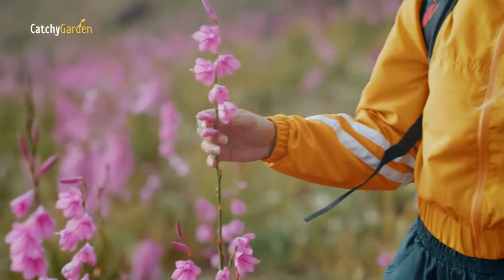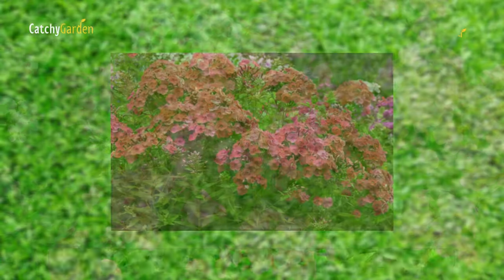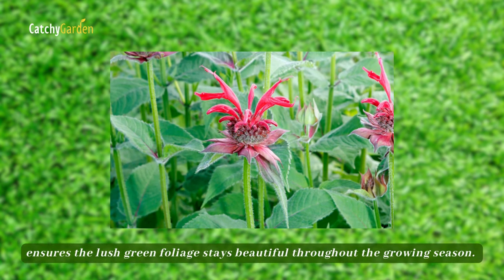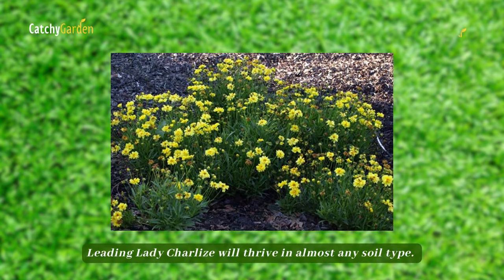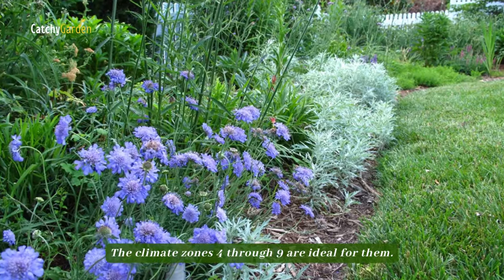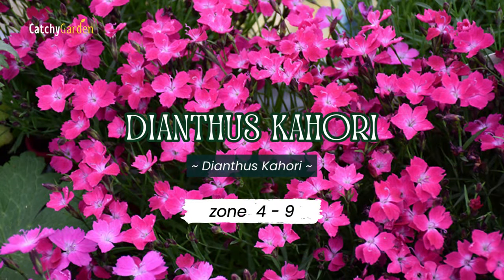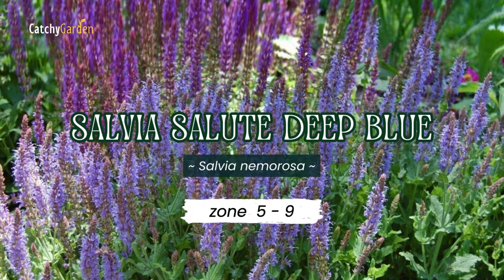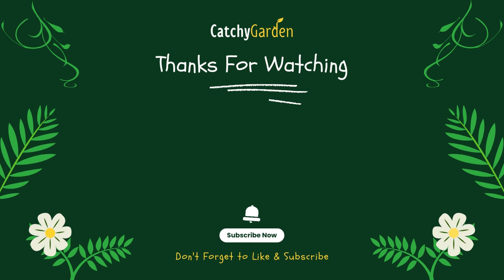Top 7 Perennials You Should Plant in the Fall 🌻🍁🍃 // Gardening Ideas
Today, we'll explore the fascinating world of perennials and learn about the seven absolute must-haves for your fall garden.

Planting these seven perennials now will set the groundwork for a flourishing garden that will continue to grow year after year.

it's like giving someone a present that keeps on giving.
⏱  Top 7 Perennials You Should Plant in the Fall
00:00 Intro
00:33 Garden Phlox Flame Series
01:10 Bee Balm Balmy Series
01:48 Coreopsis ‘Leading Lady Charlize’
02:22 Scabiosa 'Blue Butterfly'
02:58 Blanket Flower
03:38 Dianthus Kahori
04:22 Salvia Salute Deep Blue
05:01 Outro